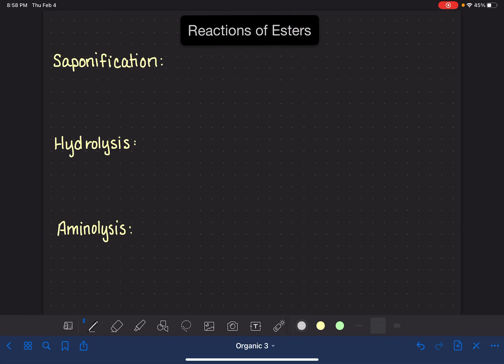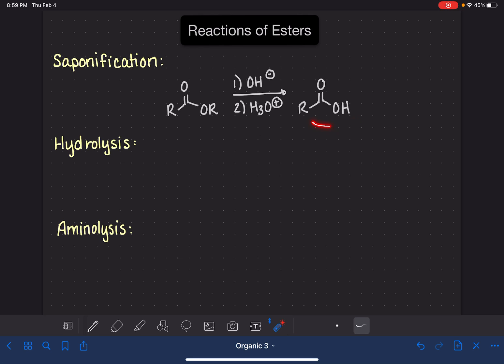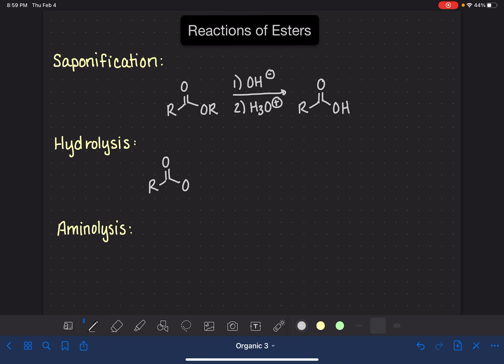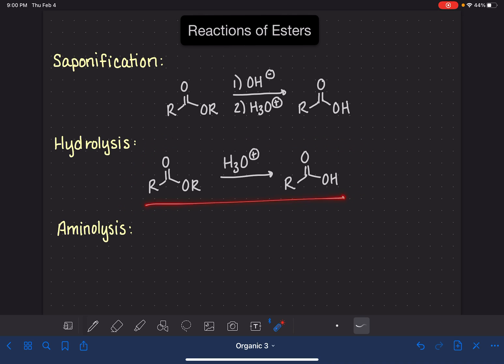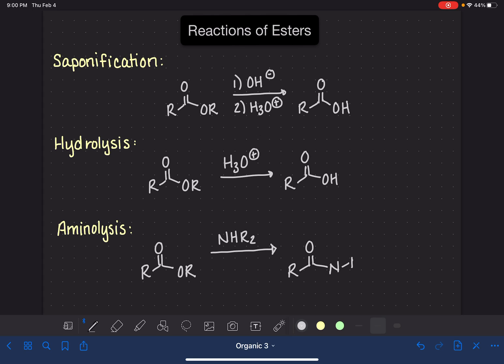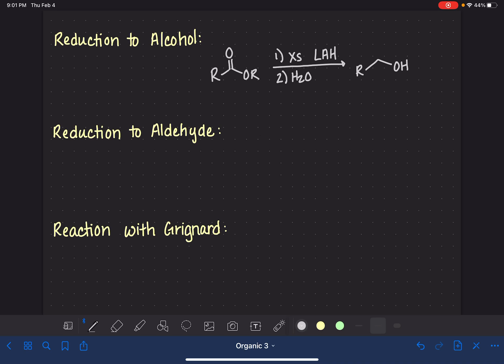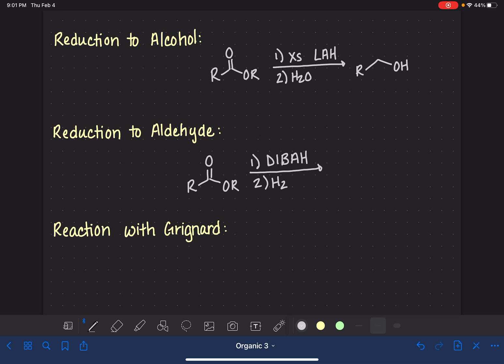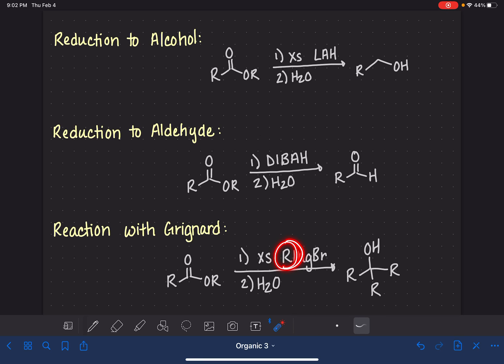16: Reactions of esters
Overview of the reactions of esters.